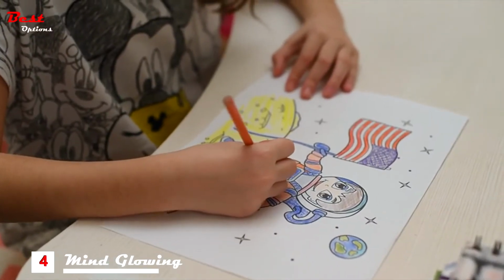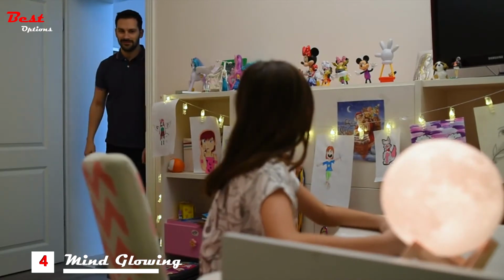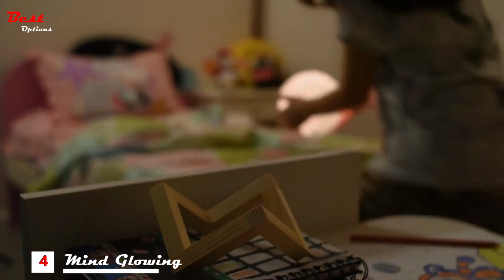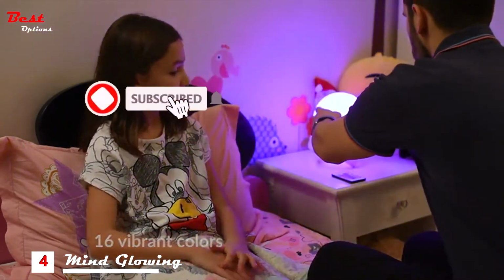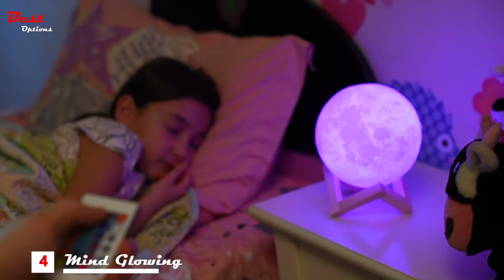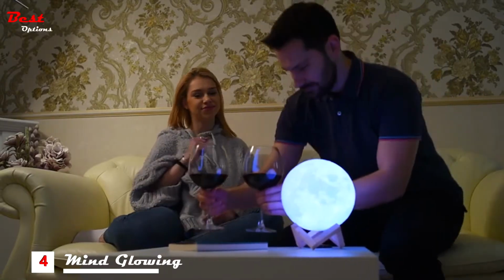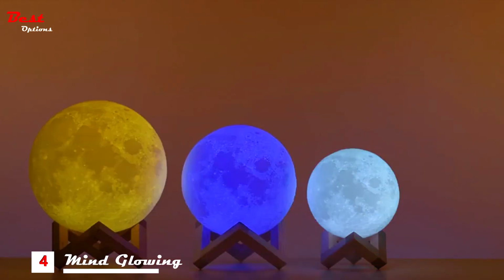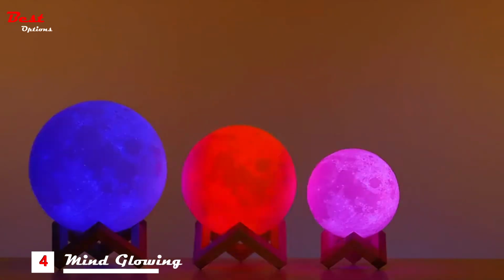✅ Top 5: Best Baby Night Light 2022 | Bedside Lamp for Breastfeeding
Best Baby Night Light 2022 - Hey guys, in this video, we’re going to present the PROS and CONS of the Best Baby Night Light 2022 for sale right now!

✅1. Stars Night Light Projector with Timer & Music, Remote Control Projection Lamp for Kids
✅2. LumiPet Bear Kids Night Light, Cute Nursery Light for Baby and Toddler
✅3. Moredig Night Light Projector Remote Control and Timer Design Projection lamp
✅4. Mind-glowing 3D Moon Lamp - Warm and Lunar White Night Light (Mini, 3.5in)
✅5. VAVA Home VA-CL006 Night Lights for Kids with Stable Charging Pad

Watch Replay Here:
00:00 Intro
00:04 VAVA Home VA-CL006 Night Lights for Kids with Stable Charging Pad
00:44 Mind-glowing 3D Moon Lamp - Warm and Lunar White Night Light (Mini, 3.5in)
01:44 Moredig Night Light Projector Remote Control and Timer Design Projection lamp
02:53 Moredig Night Light Projector Remote Control and Timer Design Projection lamp
03:35 Stars Night Light Projector with Timer & Music, Remote Control Projection Lamp for Kids

★Best Amazon Today's Deals
★Try Twitch Prime
★Try Amazon Home Services
★Kindle Unlimited Membership Plans
★Give the Gift of Amazon Prime
★Create an Amazon Wedding Registry
★Try Audible and Get Two Free Audiobooks

Best Baby Night Light 2021